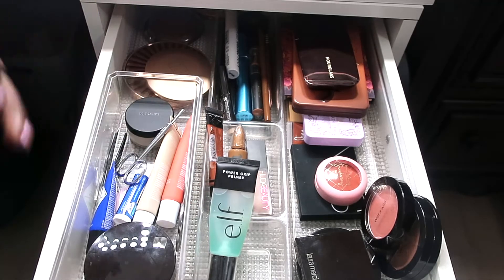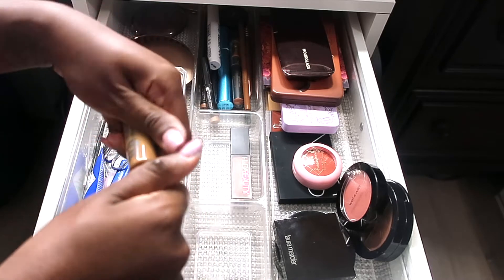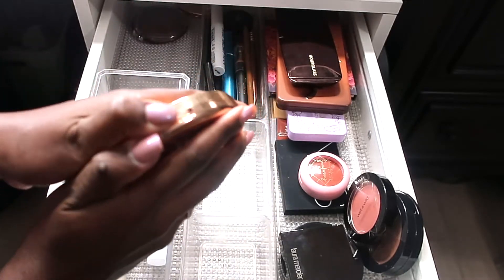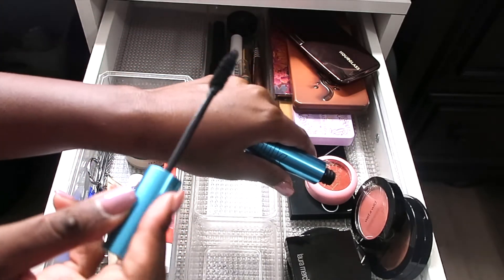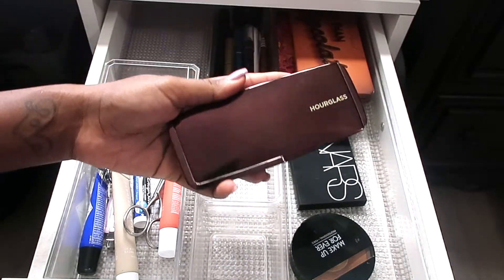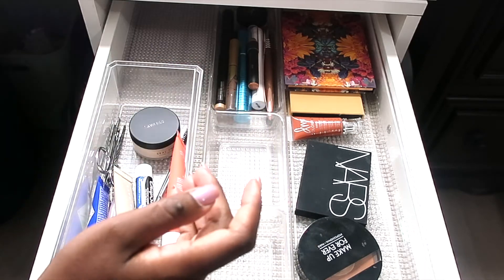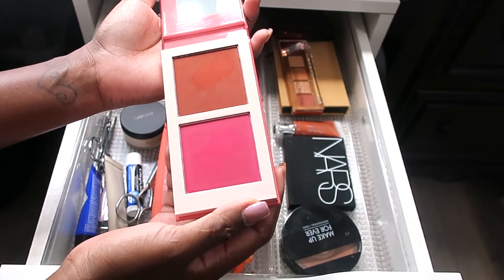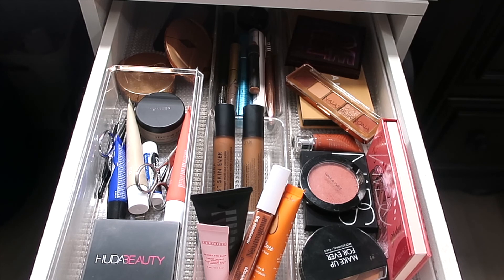September Shop My Makeup Stash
Hi,

I am back for my first fall shop my makeup stash series.

Let's Keep In Touch:
IG, Twitter & Pinterest: BeautywithMika
Poshmark: missmika2
Mercari: beautywithmika
PRODUCTS MENTIONED:
FACEBYKAY ON INSTAGRAM

Nars Natural Radiant Foundation
Fenty Skin Tint
Sephora Best Skin ever Concealer
Huda Beauty Powder
Milk Pore Primer
One Size Blur Primer
Nars Laguna Bronzer
Natasha Denona Mini Bronze Palette
Coloured Raine Eye primer
Juvias Place Blush Duo #3
Summer Fridays Lip Balm

FOUNDATION SHADE RANGE:
FENTY PRO FILT'R MATTE FOUNDATION-SHADE 450
JUVIAS PLACE MATTE FOUNDATION-GABON
UD STAY NAKED FOUNDATION-71WY
MAC STUDIO FIX FLUID FOUNDATION-NW45
PAT MCGRATH LAB FOUNDATION: DEEP 30
NARS NATURAL RADIANT FOUNDATION: NEW CALEDONIA
CHARLOTTE TILBURY AIRBRUSH FOUNDATION: 15 NEUTRAL

TO SAVE MONEY WHILE SHOPPING ONLINE SIGN UP FOR RAKUTEN TO RECEIVE CASHBACK.

BOXYCHARM MONTHLY ON YOUR FIRST BOX:
***BOXYCHARM CHECK OUT CODE: Tamik-ZWUKUEXZ

Camera Recording: Canon EOS M50
Video Edit: iMovie